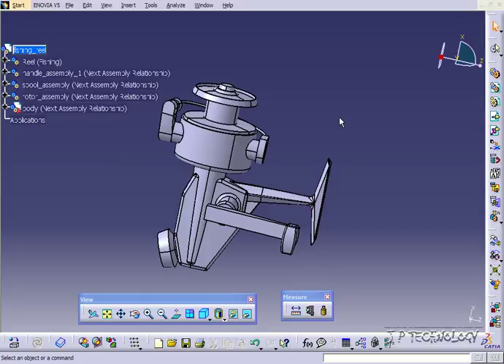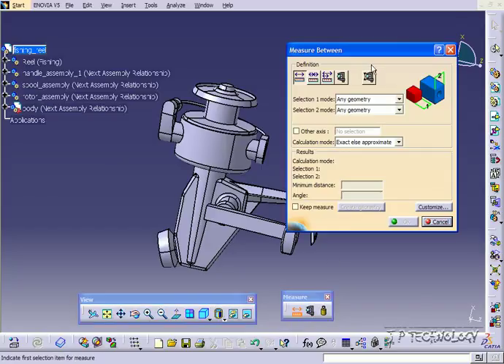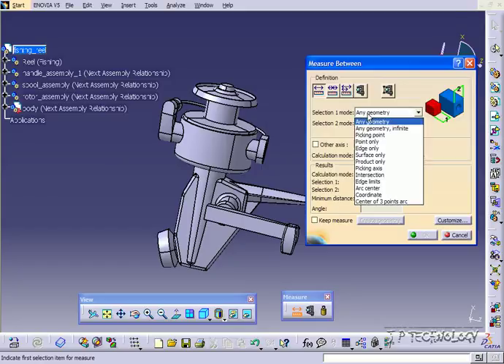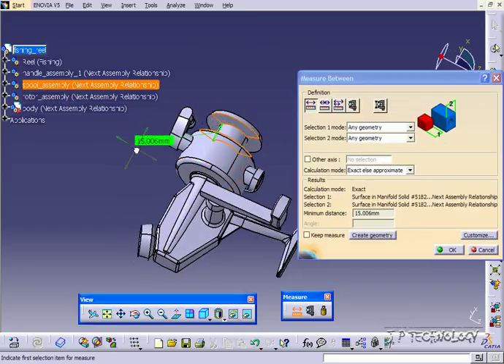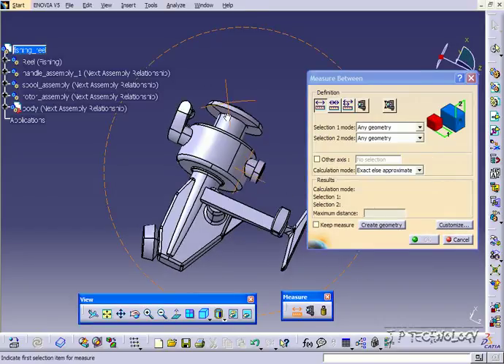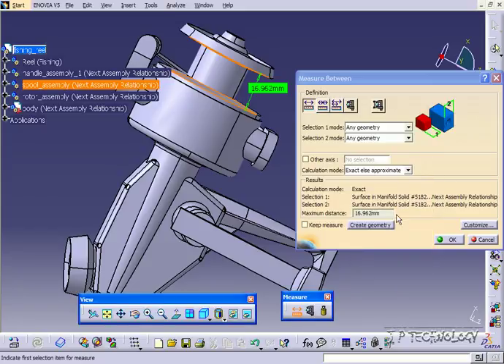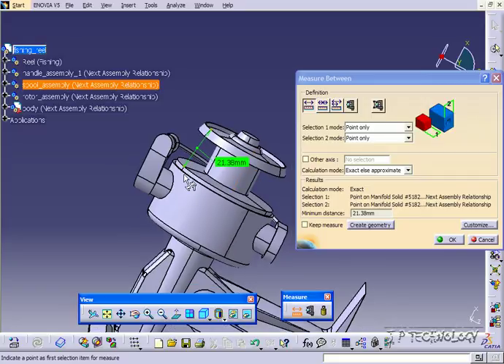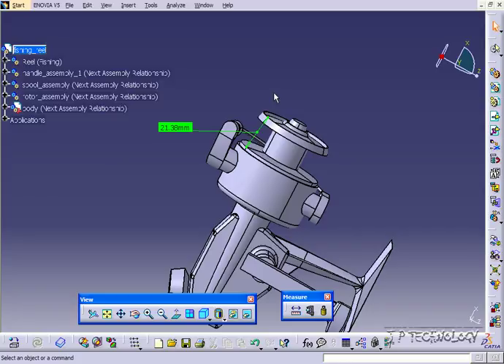84 Measure Between || CATIA V5 Tutorial